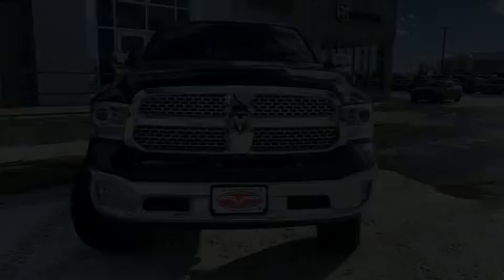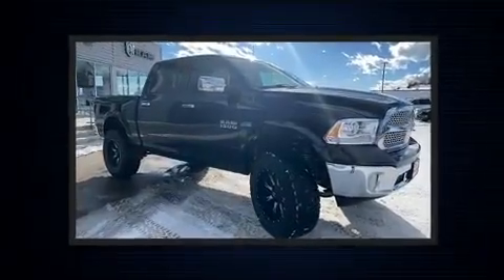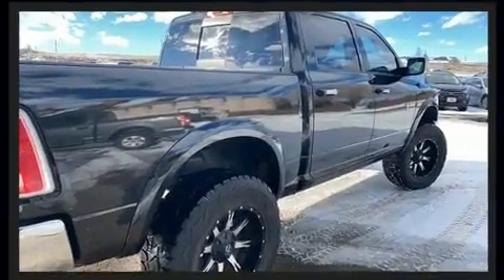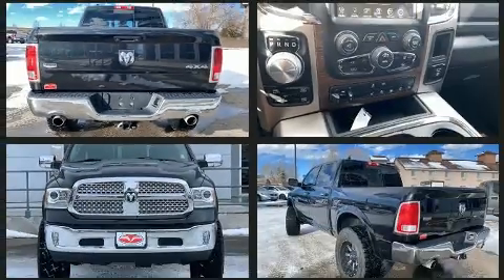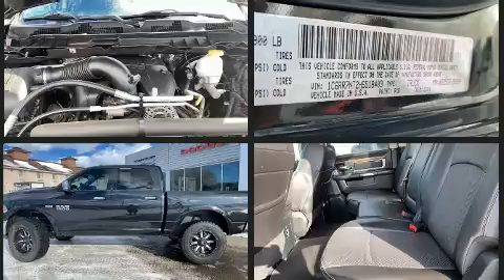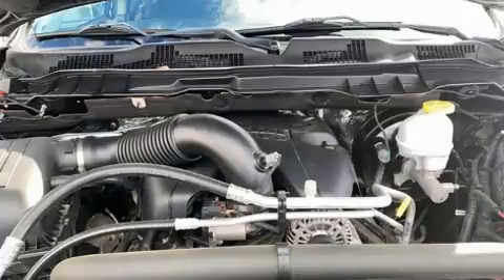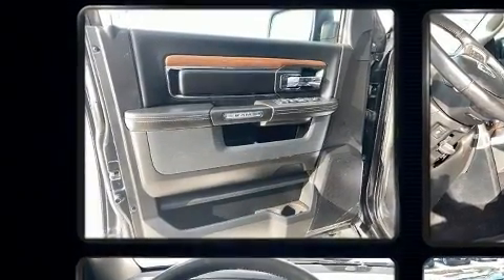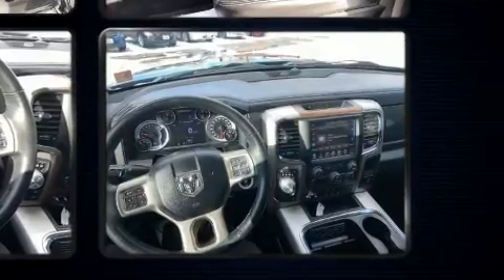2017 Ram 1500 Laramie in Craig, CO 81625-3643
Here's a great deal on a 2017 Ram 1500 With fewer than 15,000 miles on the odometer, this vehicle proves competitive in its price class based on its condition and value. It features four-wheel drive capabilities, a durable automatic transmission, and a powerful 8 cylinder engine. The following features are included: a built-in garage door transmitter, an automatic dimming rear-view mirror, front fog lights, remote keyless entry, adjustable pedals, an overhead console, and power front seats. Features such as automatic climate control and leather upholstery prove that economical transportation does not need to be sparsely equipped. Audio features include an AM/FM radio, steering wheel mounted audio controls, and 10 speakers, providing excellent sound throughout the cabin. Passenger security is always assured thanks to various safety features, such as: dual front impact airbags with occupant sensing airbag, front side impact airbags, traction control, brake assist, ignition disabling, an emergency communication system, and 4 wheel disc brakes with ABS. With electronic stability control supplementing mechanical systems, you'll maintain precise command of the roadway. It also arrives with a Carfax history report, providing you peace of mind with detailed information. We pride ourselves in consistently exceeding our customer's expectations. Please don't hesitate to give us a call.